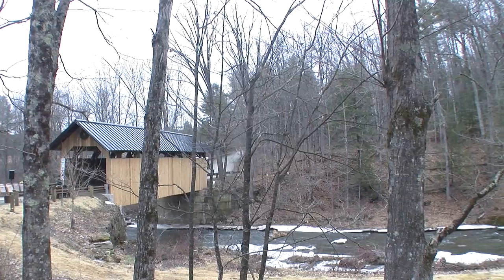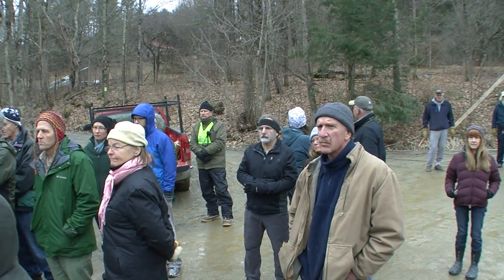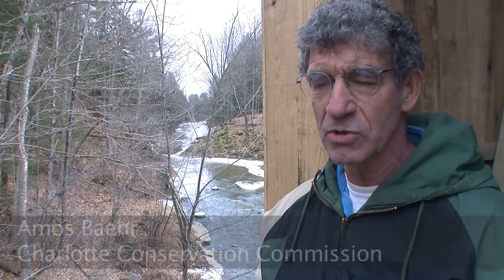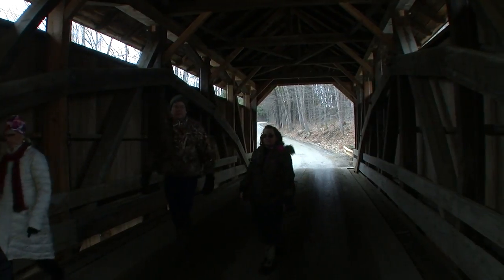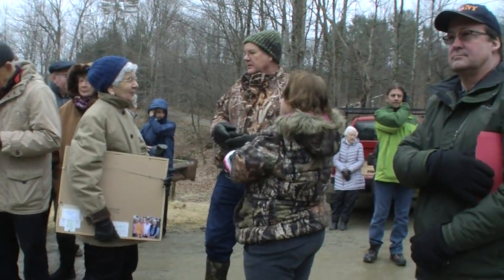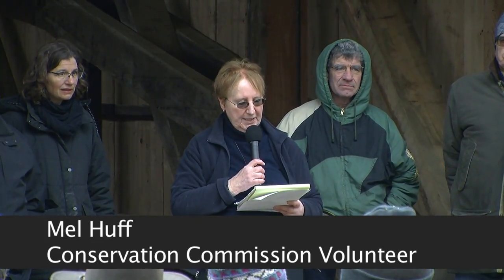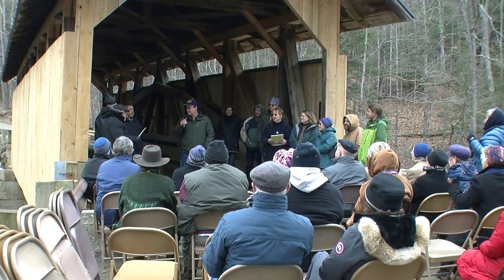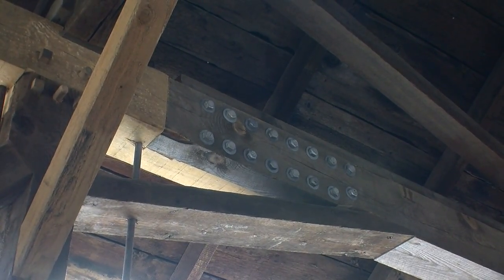Covered bridge rehabilitation in Charlotte Vermont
The community of Charlotte Vermont worked with VTRANS on a rehabilitation of an old covered bridge.  This video is the celebration of the bridge and a celebration of some of the many people who worked together on this project.  VTrans has restored and rehabilitated many bridges in Vermont.